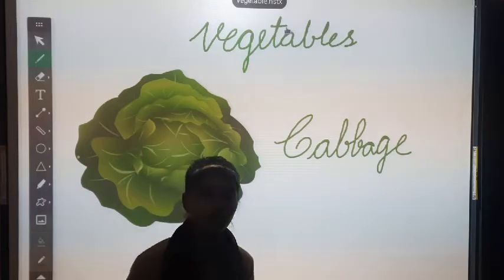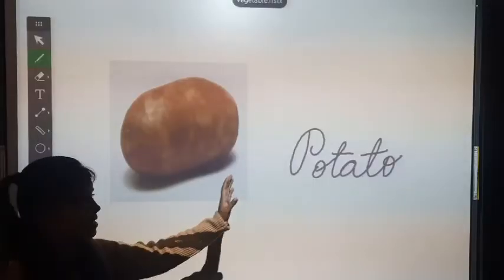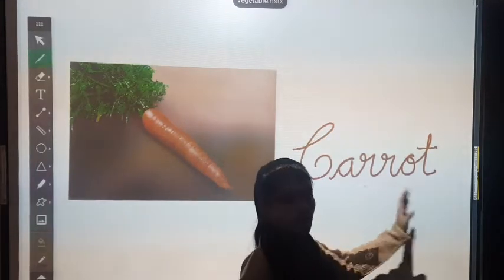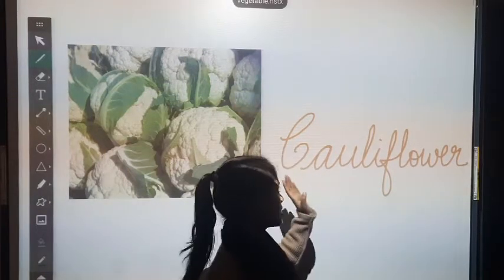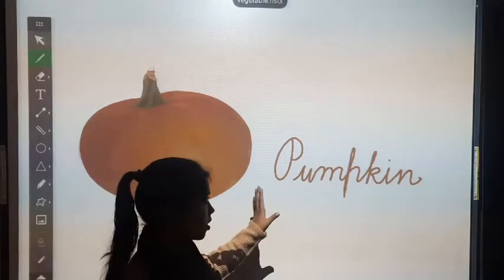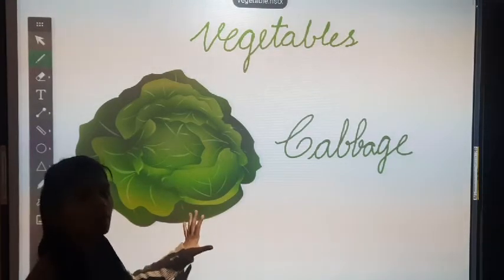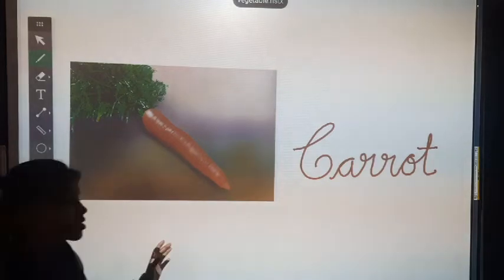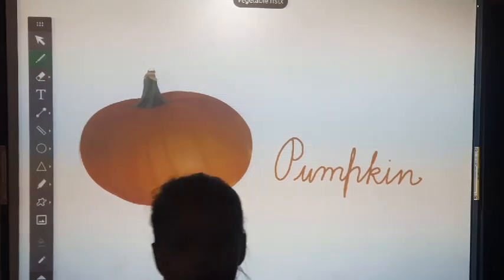Class --LKG & UKG /English